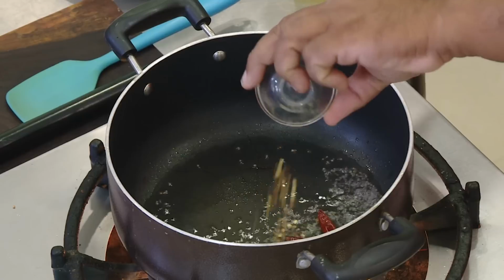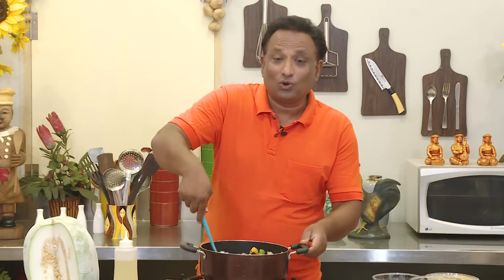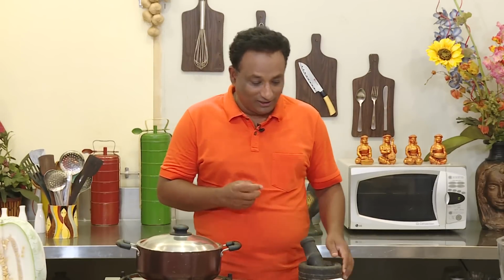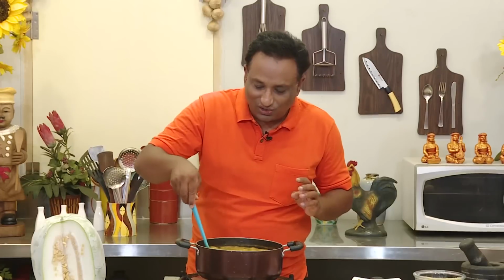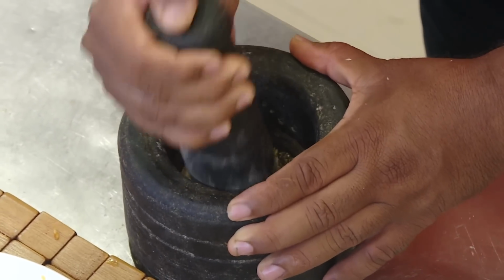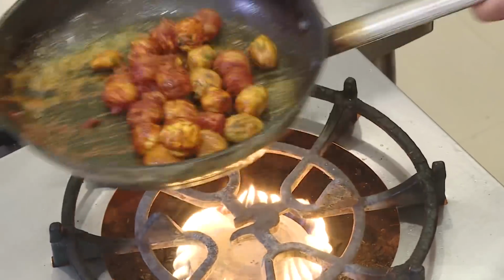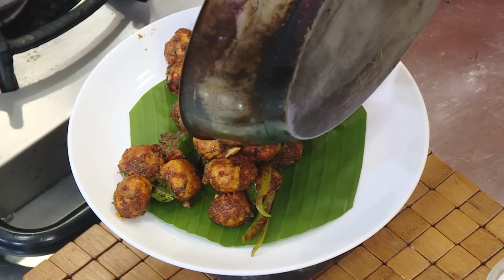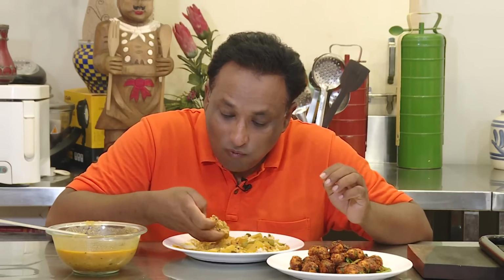Chicken fry for sambhar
Mix Vegetables Sambar

Ingredients:

Boiled Toor Dal - 1 cup
Mustard- 1/2 tsp
Cumin - 1/2 tsp
Red Chillies- 3
Curry leaves- 2 sprigs
Hing - Pinch
Onion - 3
Tomatoes- 3
Mixed Vegetables- 2 cups(Ash Gourd, Potatoes, Bhendi, Brinjal, Drumsticks)
Tamarind juice- 1 cup
Sambar powder- 1 tb spn
Coriander leaves- few sprigs
Oil - 2 tb spn
Sugar/ Jaggery- 1/2 tsp

Chicken Ghee Dumplings

Ingredients:-

Chicken mince - 250g
Egg - 1
Chilli powder- 1 tsp
Sattu - 1 tb spn
Mix all of the above ingredients and make small chicken dumplings as shown.

Now in a pan add ghee, chicken balls add cook them for 4-5 minutes .
In a pestle add cumin, saunf, pepper & garlic crush them well
Add chilli powder to chicken balls, coriander powder, crushed masala, green chillies, curry leaves & salt.
Toss it well and serve it with Sambar

Ingredients:

Mustard- 1/2 tsp
Cumin - 1/2 tsp
Red Chillies- 3
Hing - Pinch
Onion - 3
Tomatoes- 3

Chicken Ghee Dumplings

Ingredients:-

Chicken mince - 250g
Egg - 1